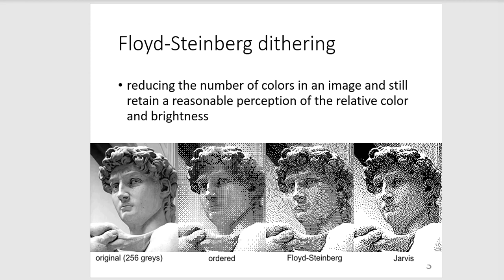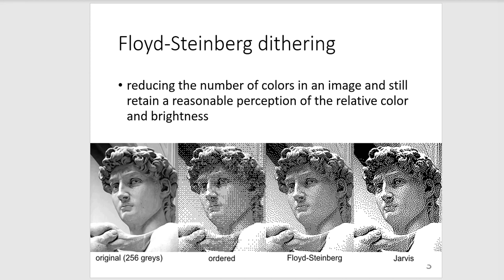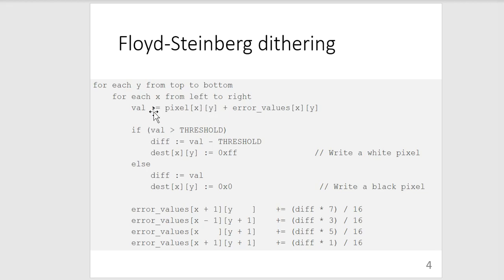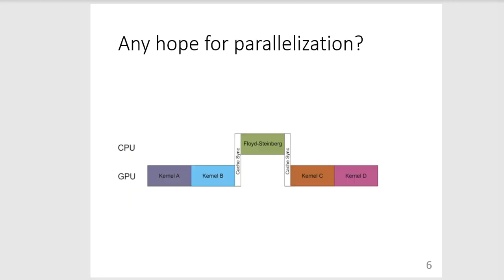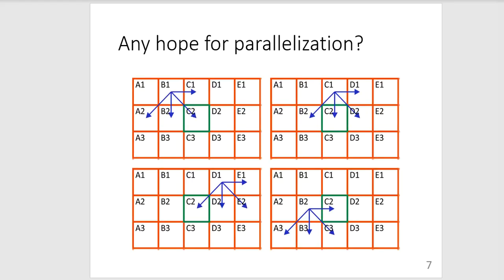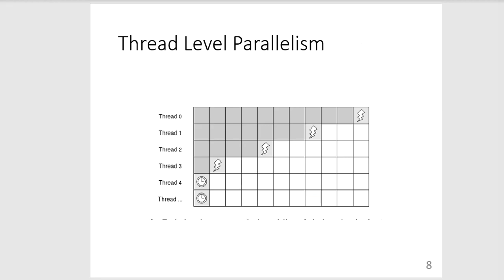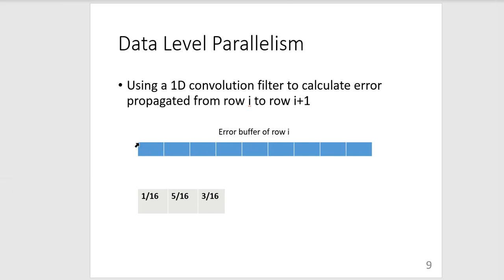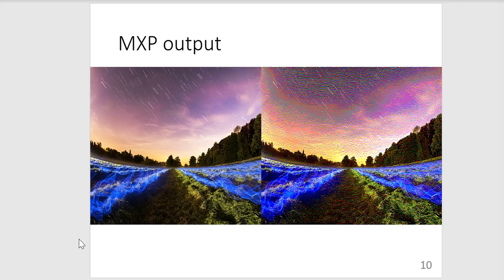CPEN512 Project - Implementing a Dithering Algorithm